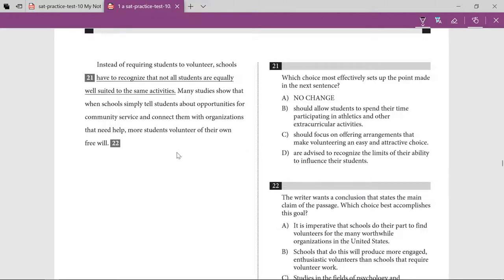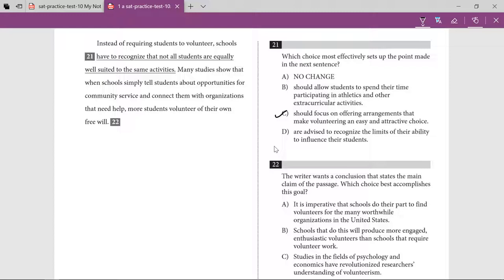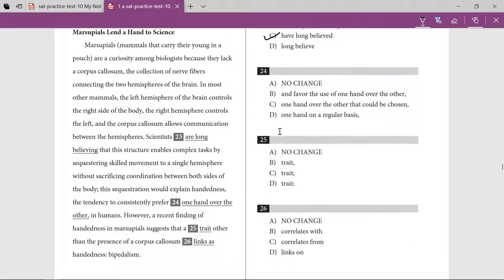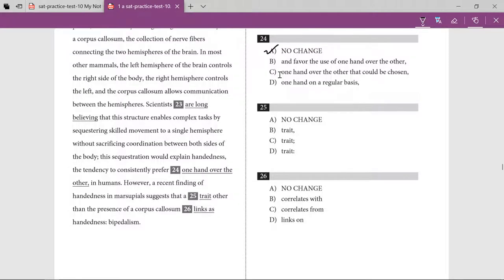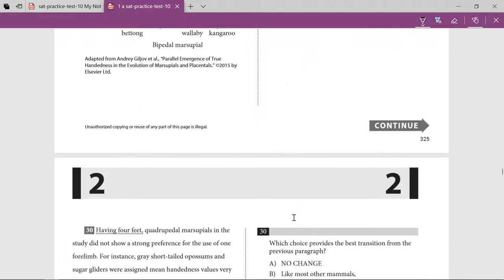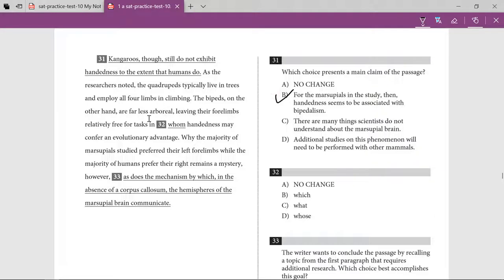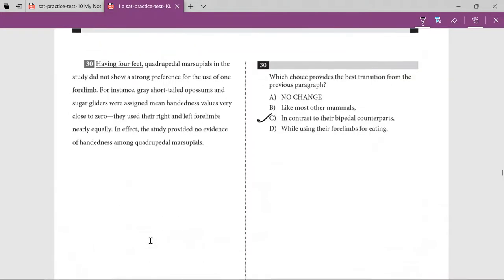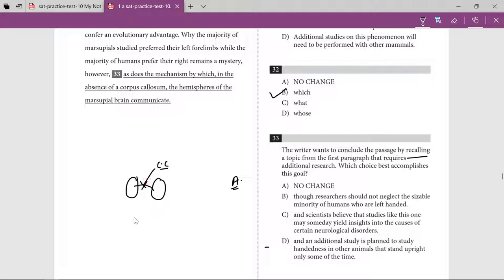SAT test 10 writing Q 21 to 32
SAT writing test tips and strategies

How to find out the right option from the given set
How to use process of elimination
How to speed up
How to understand nature of questions

Some very practical tips to get high marks in SAT writing section. See real time decisions you will need to take while doing the writing test. The best way to lean the right strategies is by watching an expert doing the test live.

For further help call + 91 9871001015 for a mock assessment.

for more videos and tutorials. Contact Type Value
Phone
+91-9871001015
Skype